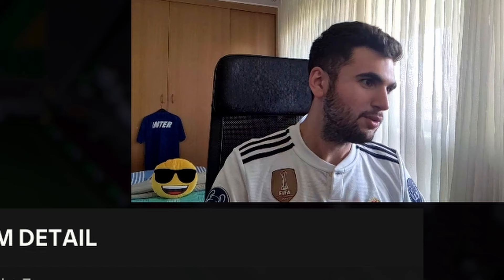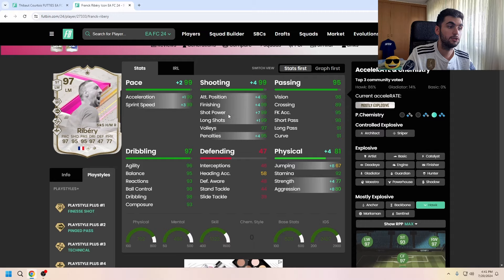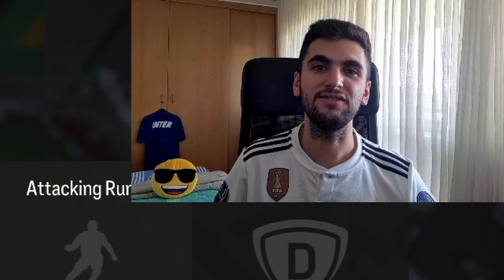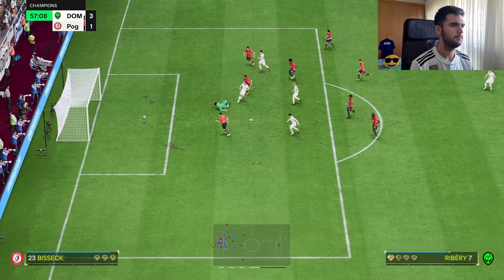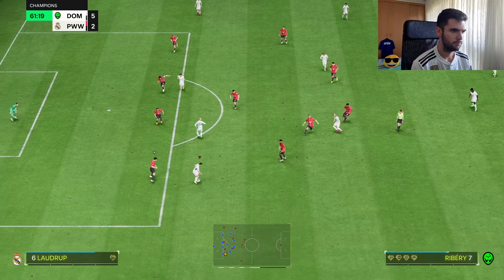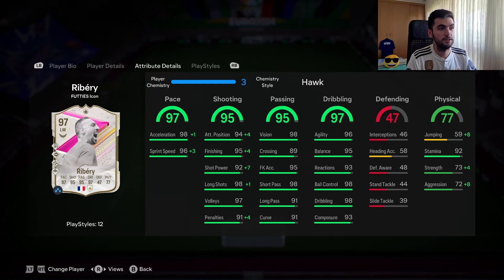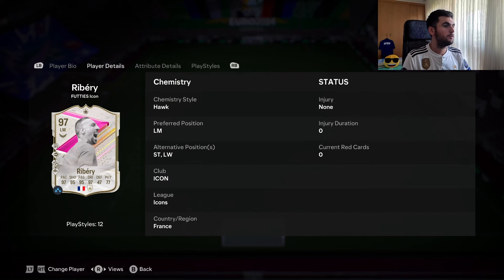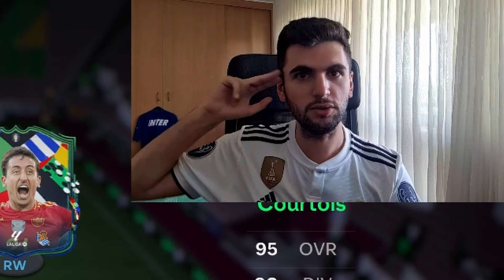IMPRESSED!😍 97 FUTTIES ICON Ribery Player review - EA FC 24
97 FUTTIES ICON Ribery
FC 24 Ribery
FC Ribery
0:00 Intro
1:31 Gameplay
3:54 Overall